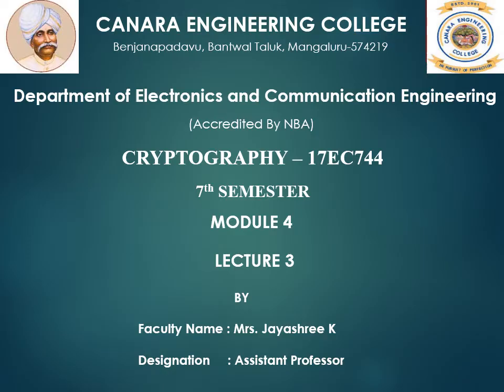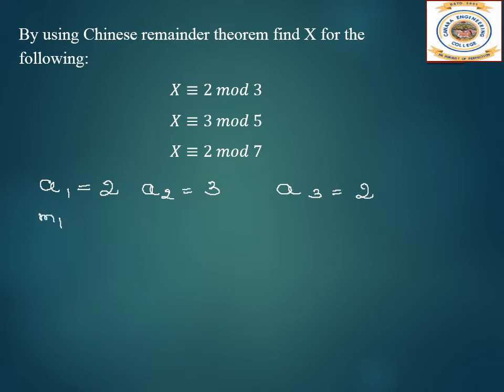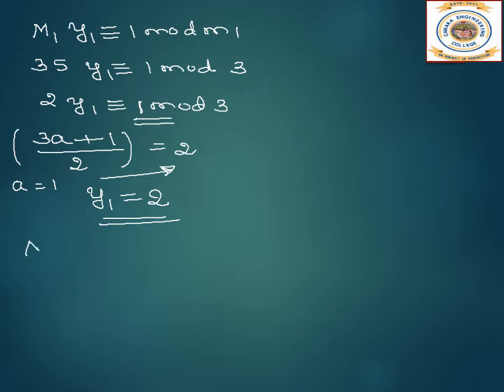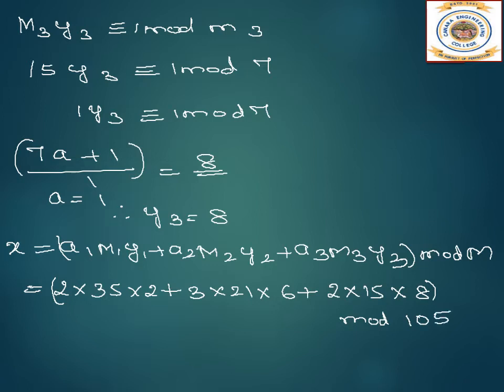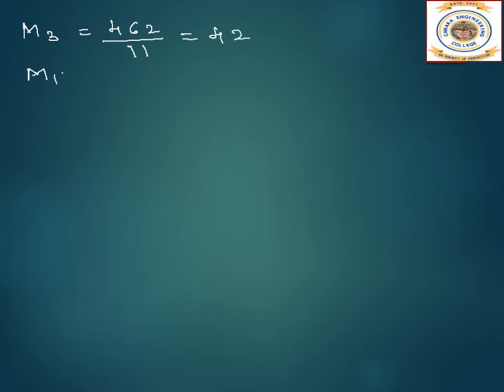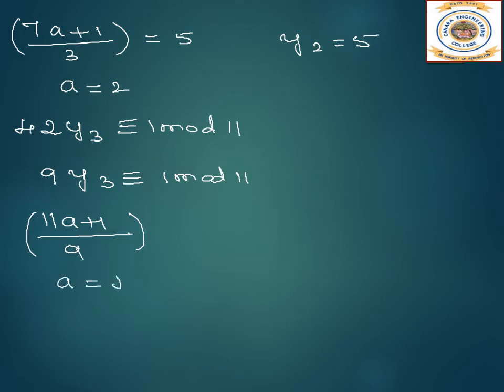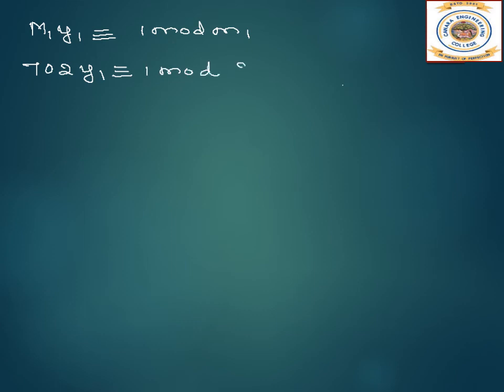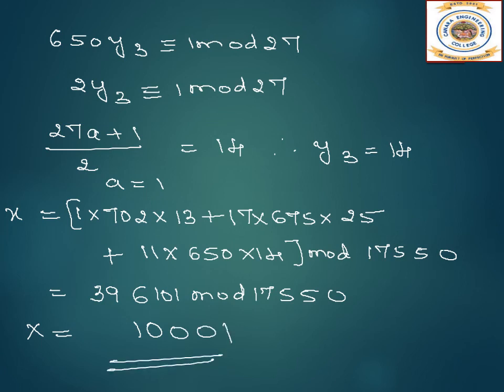VTU CRYPTO 17EC744 M4 L3 Chinese Remainder Theorem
In this video i have explained Chinese remainder theorem and worked out numericals using CRT

Lecture By: Jayashree K, Department of Electronics and Communication Engineeering, Canara Engineering College Mangalore